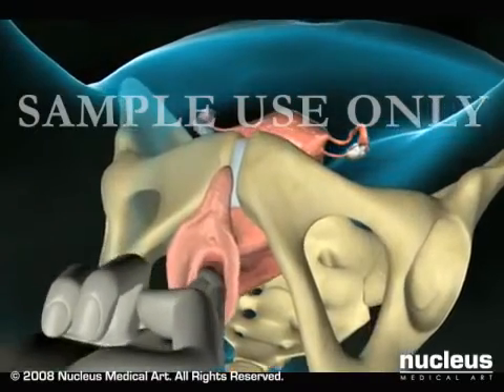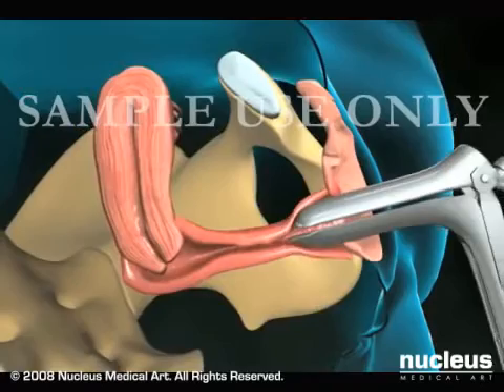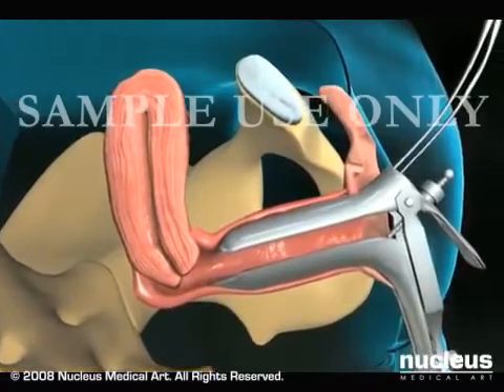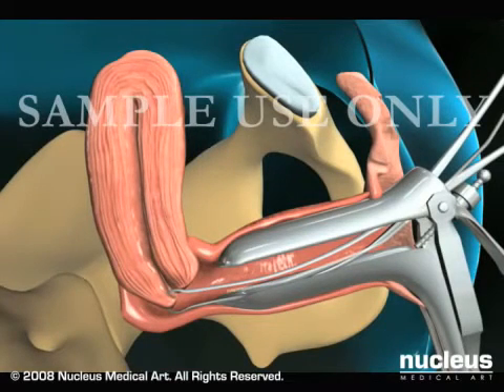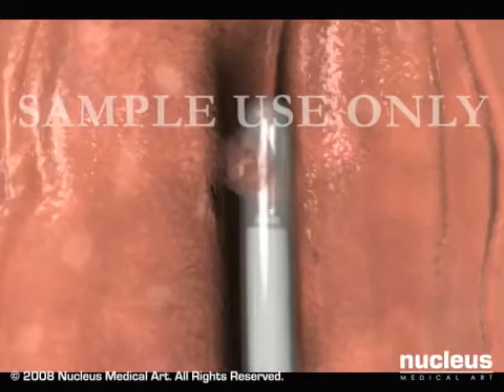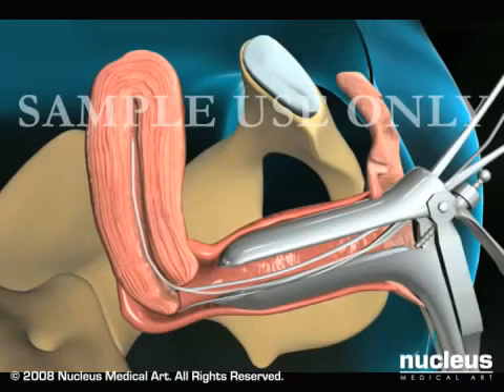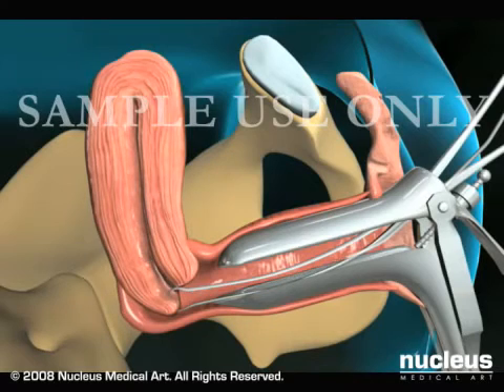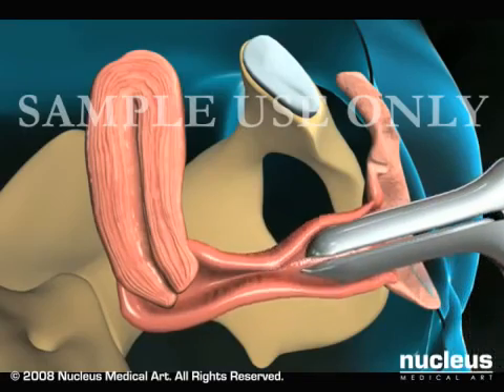Как делают пайпель биопсию эндометрия 3D анимация, англ